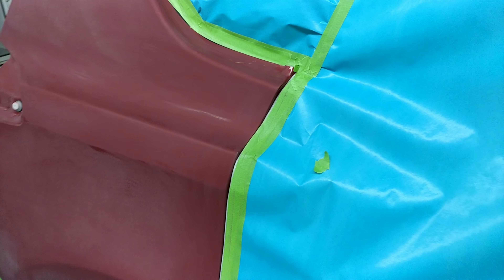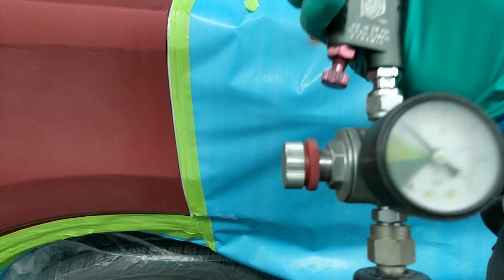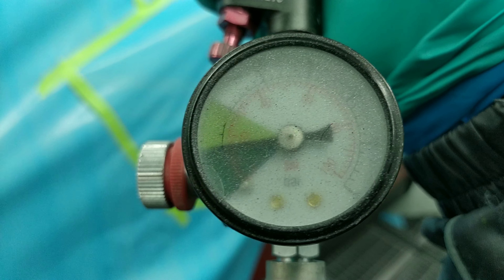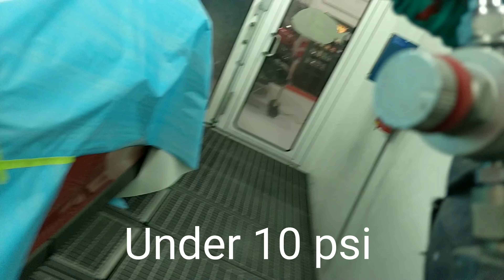Tip#2 Burnthroughs on a blend. Awesome! NOT!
Hope this helps at least one person!!!